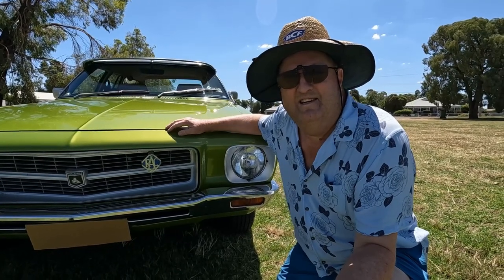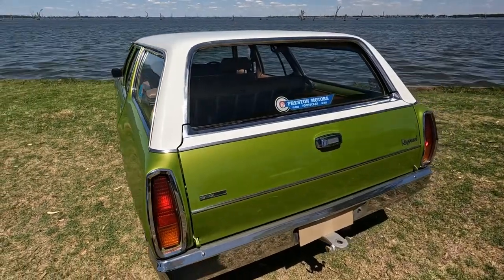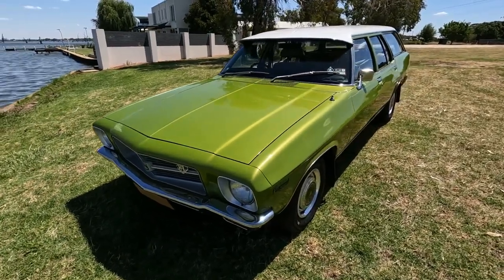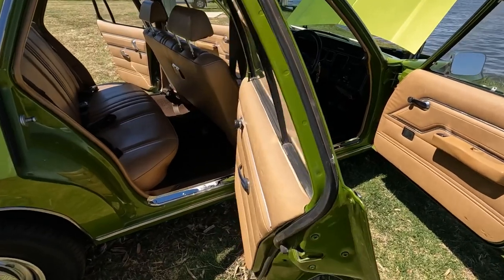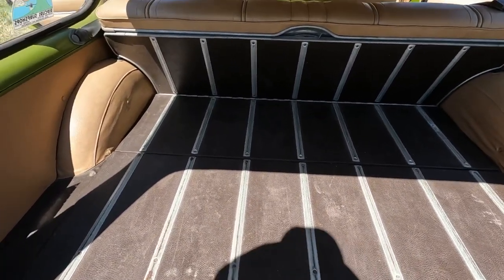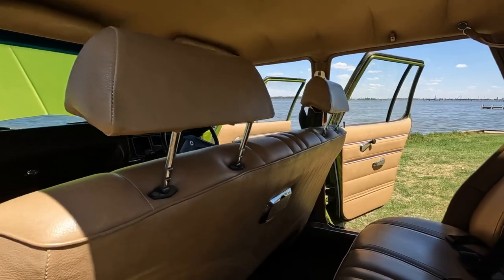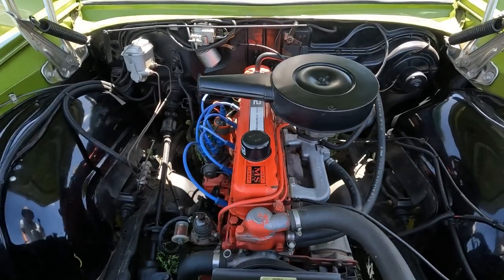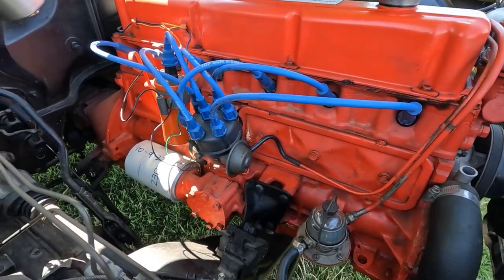HQ HOLDEN KINGSWOOD STATION WAGON RESTORATION OVERVIEW | SEPS ADVENTURES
The car was purchased brand new in 1973 by my father and has the original registration plates and purchase documentation. It was restored around 13 years ago by myself with the help of my now son-in-law who was a second year apprentice spray painter at the time. I stripped and assembled the car over a two year period and my son-in-law did the rust removal and painting. I have entered it in a couple of shows which it has won in its category. It’s not a show car but it’s in good original condition.